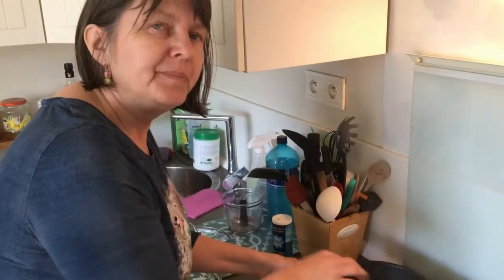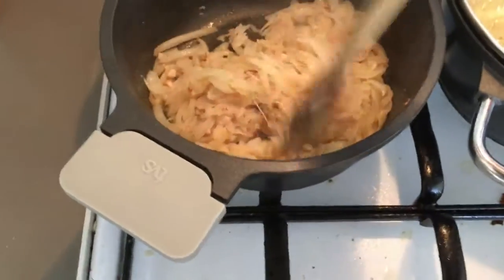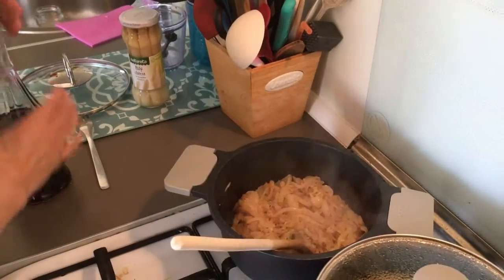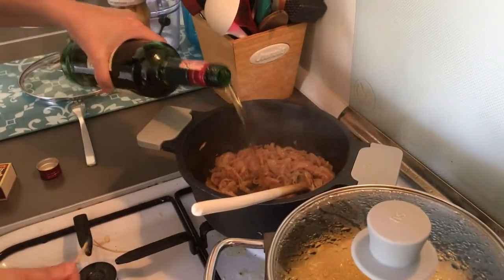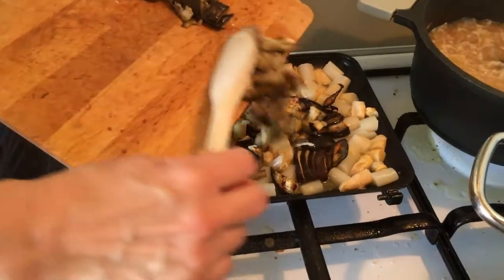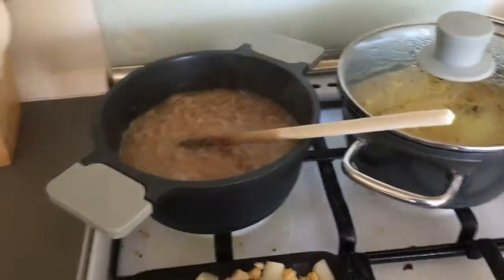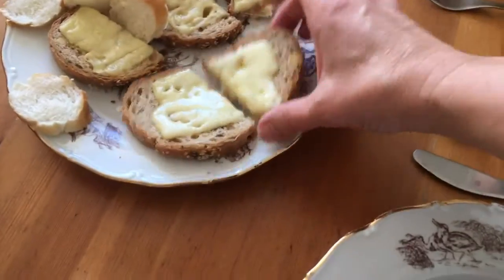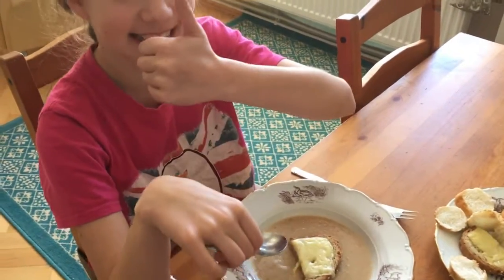3 Reasons why I have been cooking complicated dishes recently.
First, I want to thank Alex for his brilliant recipe. It is super delicious.
I take my business part of my life and I call it permaculture lifestyle. There are no boundaries between family, free time, job, etc.
I teach Business English, communication with the touch of the 21st century.
Learning English becomes part of life.

Reason 1
Because my husband loves onions and it was St. Valentines Day
Reason 2
Because in about 2 weeks we will be travelling around Europe in our campervan and there is no oven :(, so I am taking advantage of using my oven and space in my kitchen.
Reason 3
Because I felt a bit ill, runny nose, and peeling onions can help.